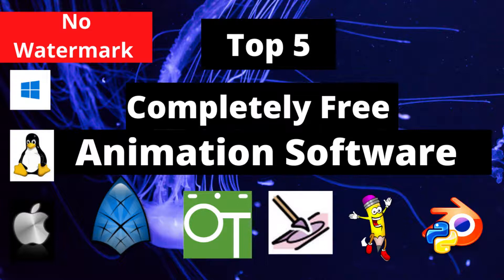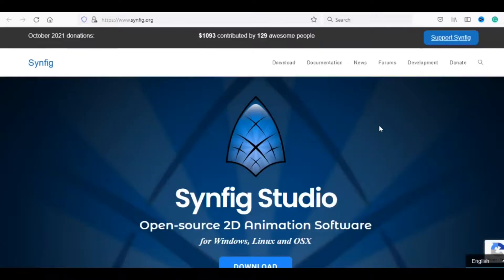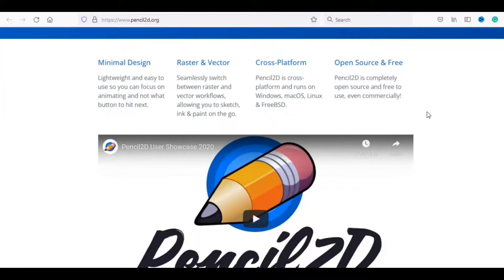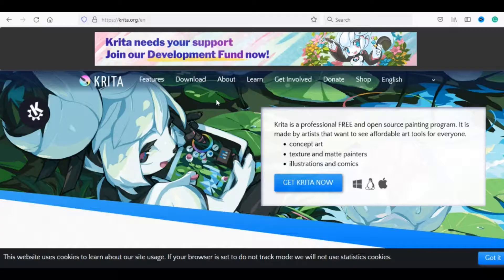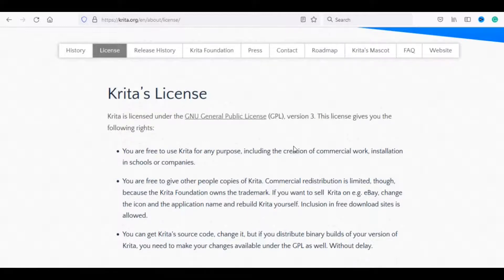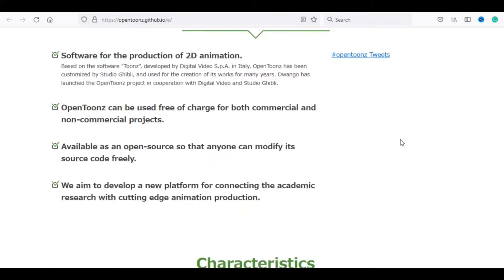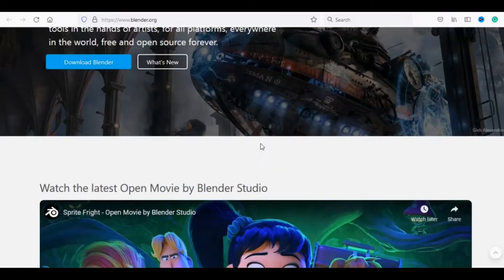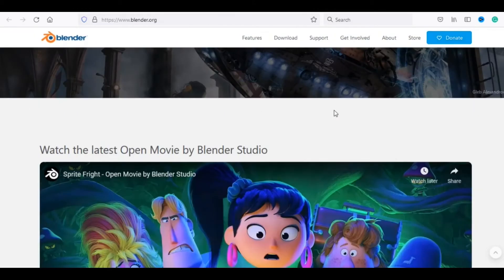Top 5 Free Animation Software Without Watermark | Free Whiteboard Animation Software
Top 5  Free Animation Software Without Watermark | Free Whiteboard Animation Software Without Watermark

Hello, am Mr Ug Money.
Am Here To Help You.